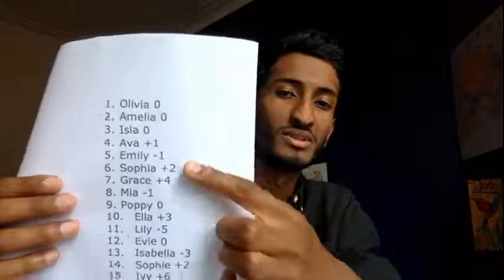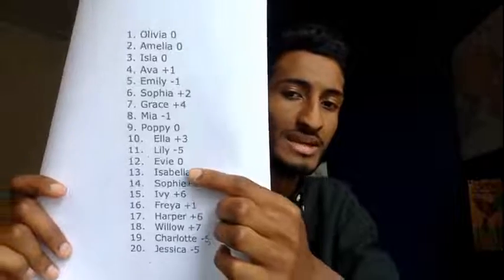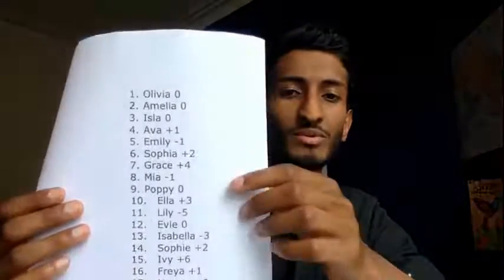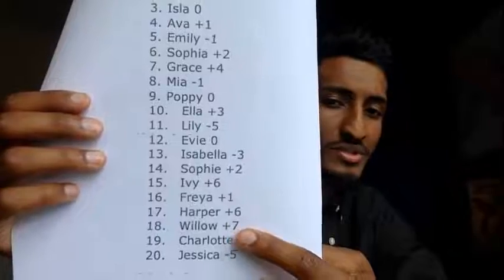English Girl Names | Learn English Live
In this livestream, we'll be learning how to pronounce various English girl names. This will be a 'repeat after me' session where I will pronounce the phrase, and you will have time to repeat. You'll be saying names again and again in conversation so this video will be useful in daily life. I've also made a video on boy names too, so check that out :)

- Tune in for a live English lesson every Monday, Tuesday and Wednesday at 12:00pm London time (4:30pm India Time, 7:00am New York time)

Cheerio!